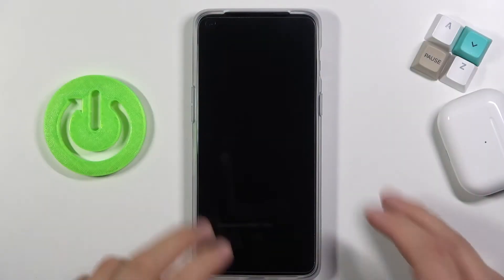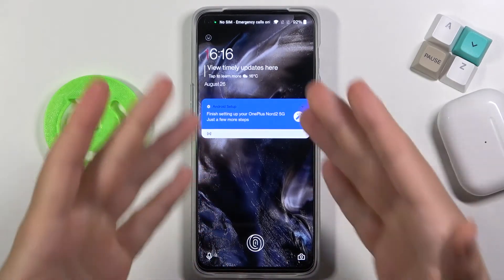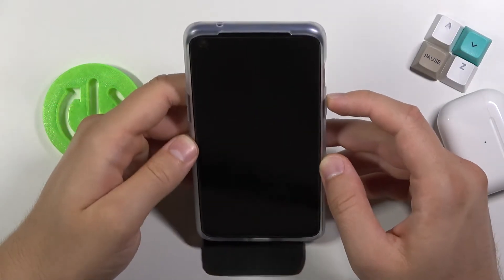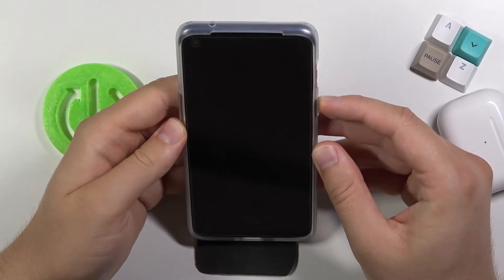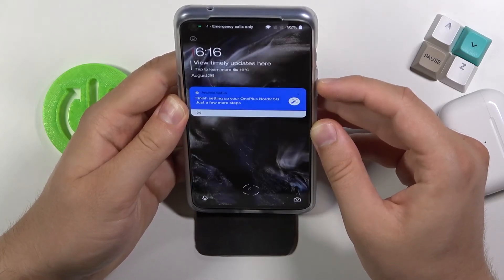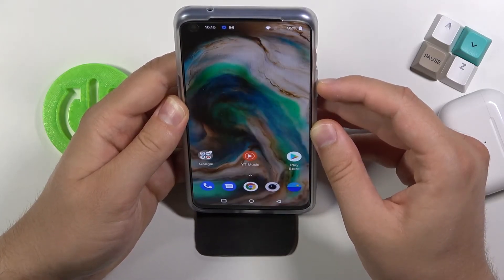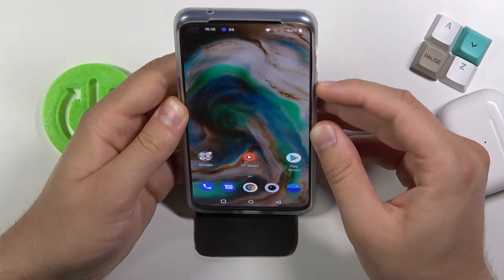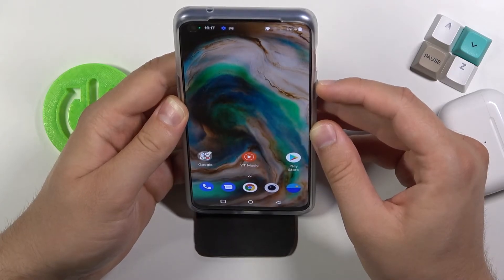Face Unlock Test on OnePlus Nord 2 5G – Facial Recognition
Find out more information about OnePlus Nord 2 5G:
Have you ever been wondering how fast your OnePlus Nord 2 5G unlock with face recognition unlock? In today’s video we’re going to test this feature out and share results with you. Watch this short video to the end and learn how fast the face recognition feature actually is on OnePlus Nord 2 5G.

How to test Facial Recognition in OnePlus Nord 2 5G? How to use Facial Recognition in OnePlus Nord 2 5G? How to test Face Recognition Feature in OnePlus Nord 2 5G? How to Add Face to OnePlus Nord 2 5G? How to unlock OnePlus Nord 2 5G using face? How to check if Face Recognition in reliable in OnePlus Nord 2 5G? How to do face unlock test in OnePlus Nord 2 5G? How to test how the face unlock works on OnePlus Nord 2 5G?